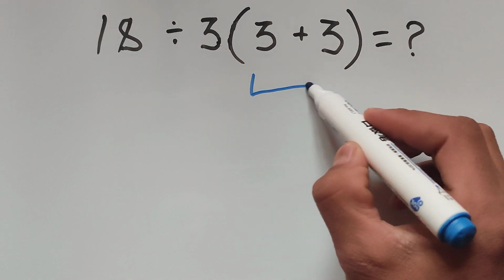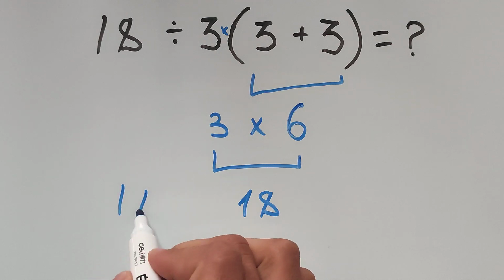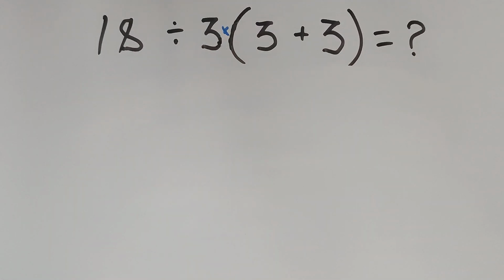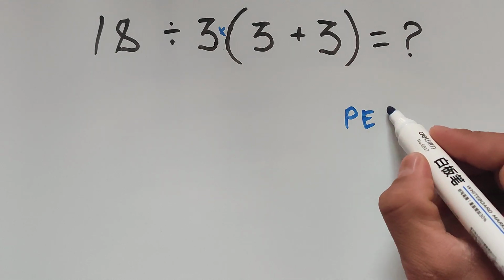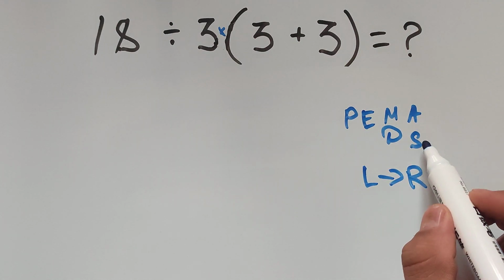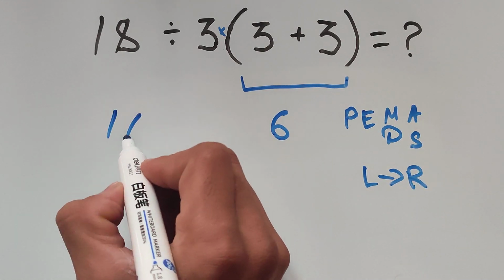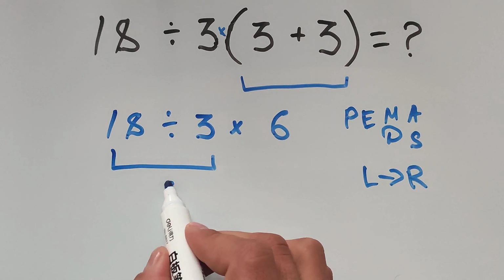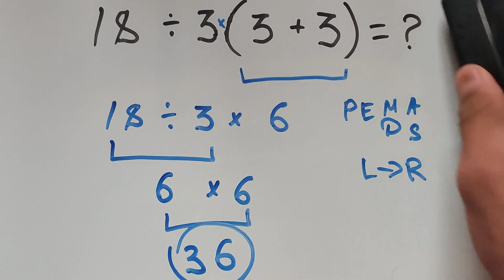Only 1% Can Solve This Math Problem!